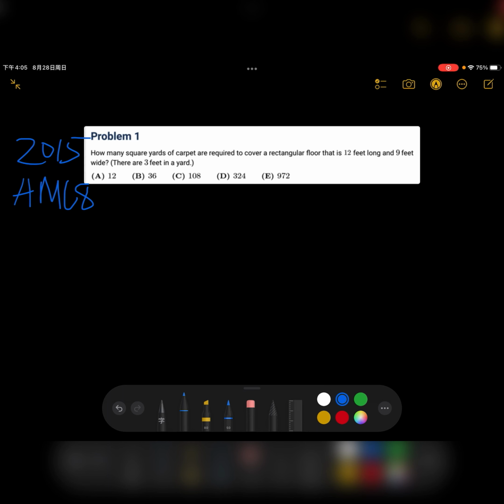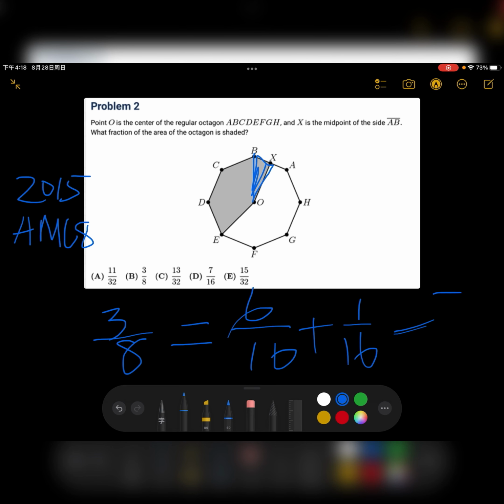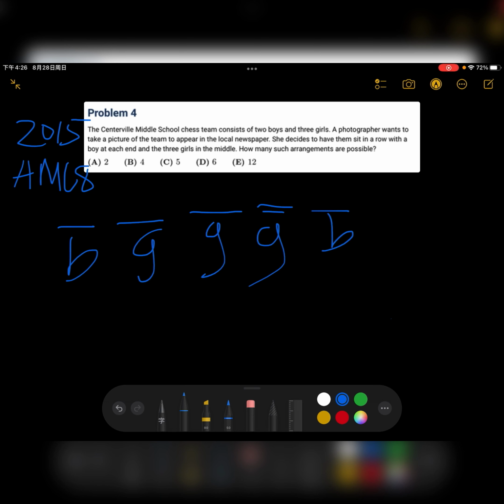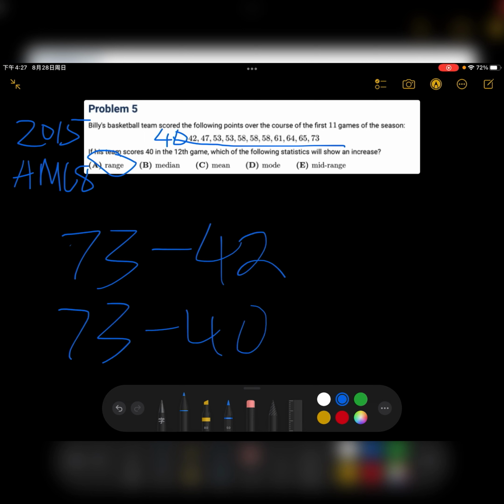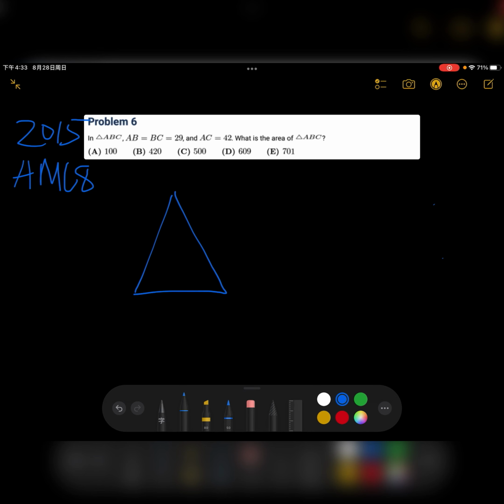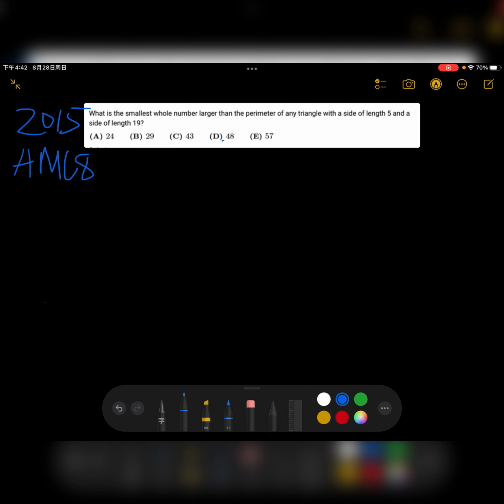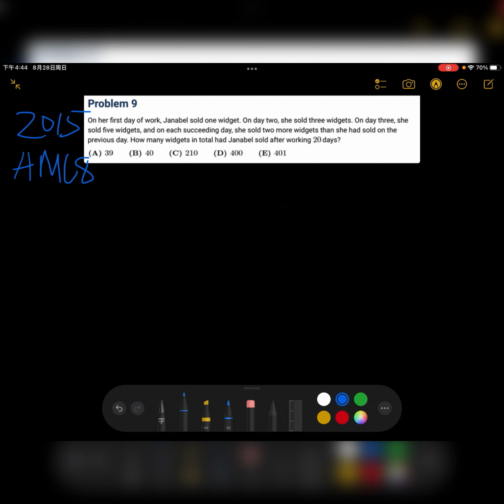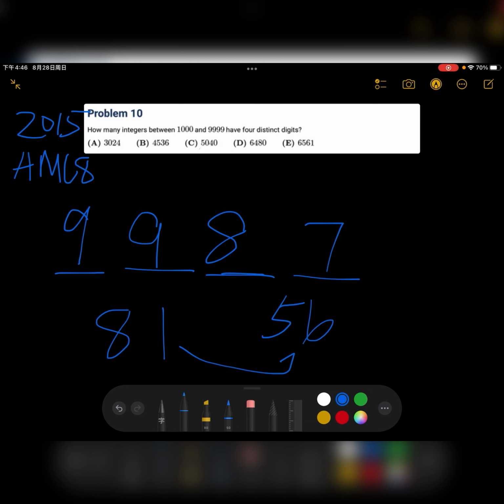AMC 8 2015 Problems 1-10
In this video, I go over the 2015 AMC8 problems 1-10.

Problem Chapters:

00:00 - Intro
00:11 - Problem 1
00:57 - Problem 2
01:48 - Problem 3
03:09 - Problem 4
04:15 - Problem 5
05:20 - Problem 6
06:44 - Problem 7
08:33 - Problem 8
09:36 - Problem 9
10:36 - Problem 10